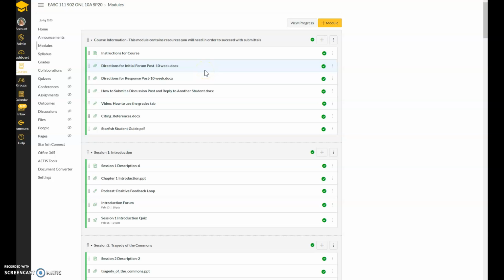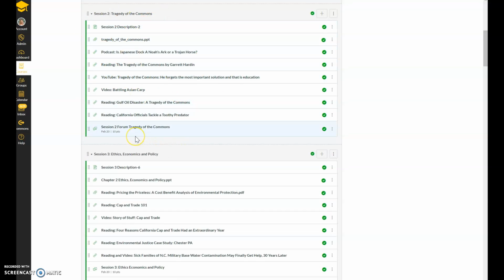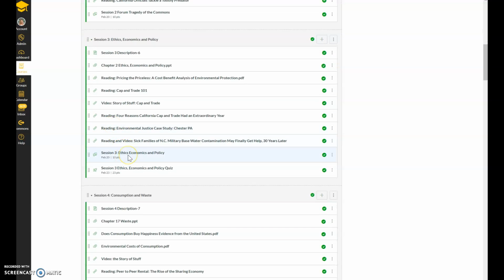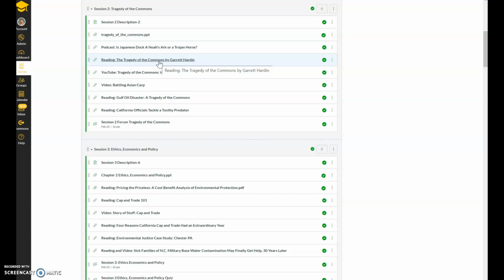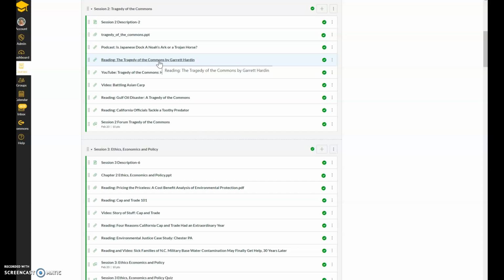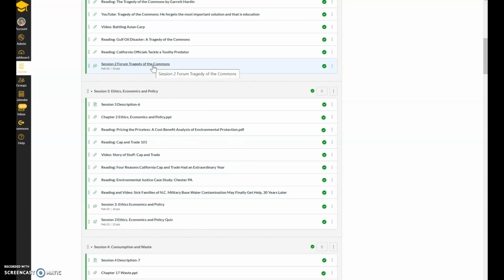Round Up Week 1: 10 week sp2020